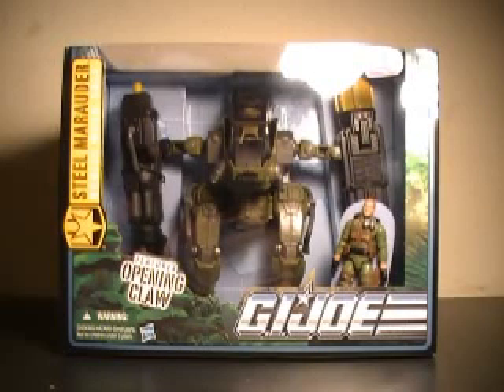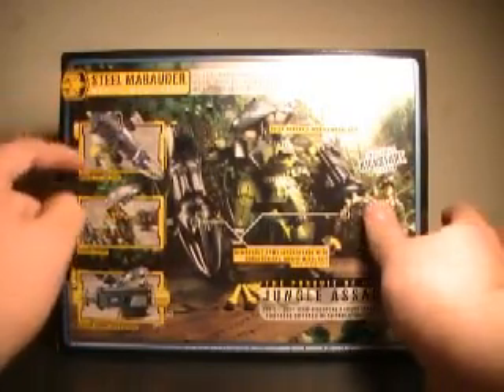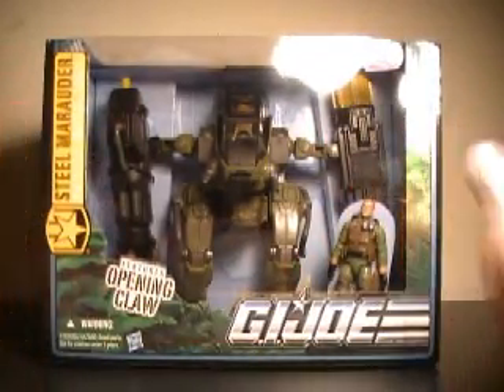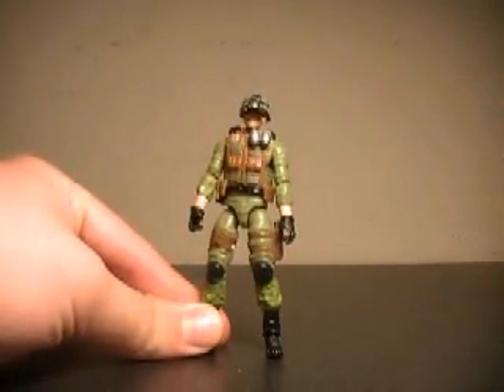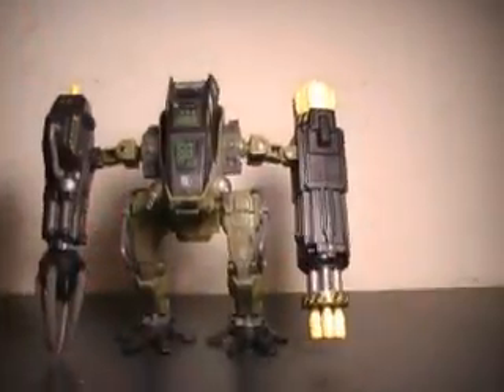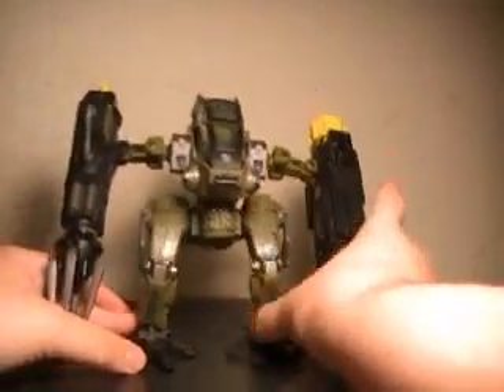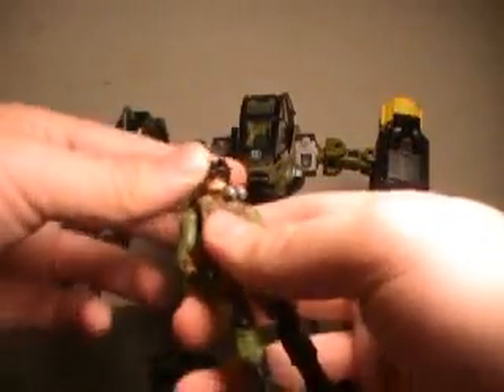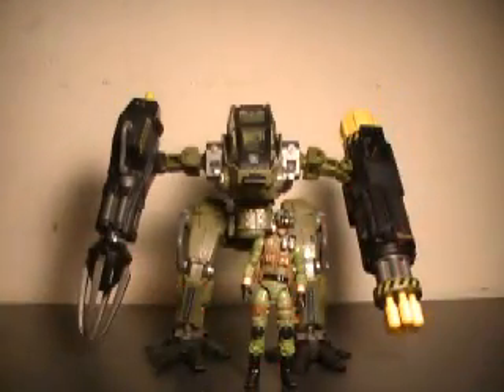G.I. Joe the pursuit of cobra steel marauder mobile mech suit review